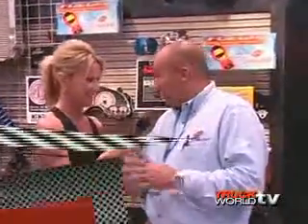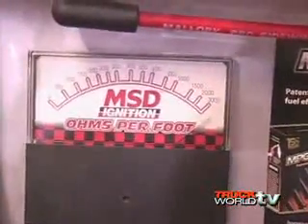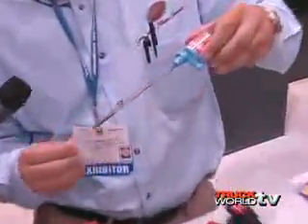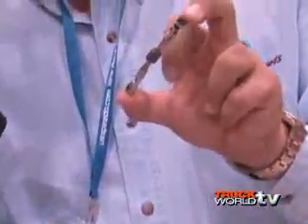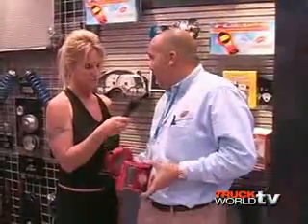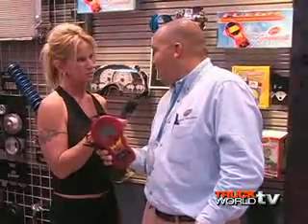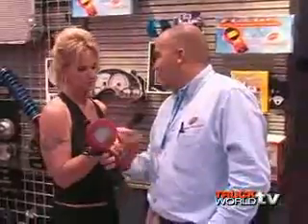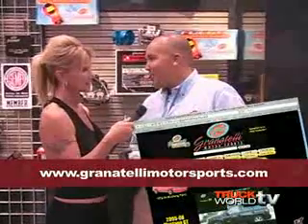Inside SEMA 2007: Granatelli Performance Shows How To Get Mo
Granatelli Motorsports has a line of new ignition wires and coils that help generate more power to your engine to provide greater fuel economy and power.